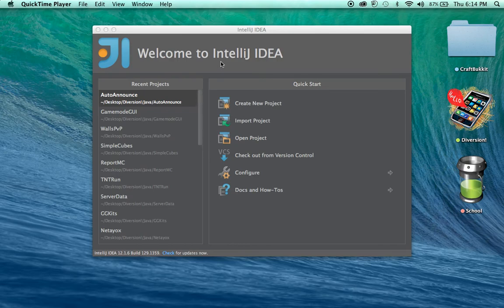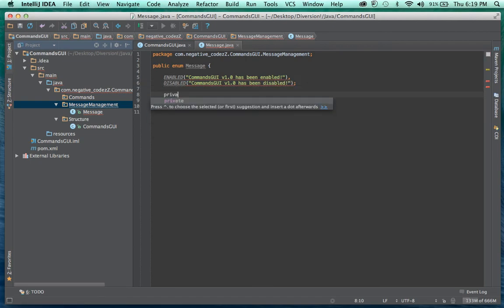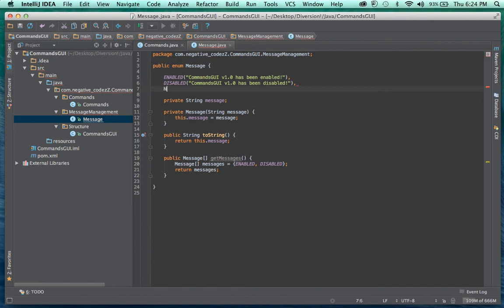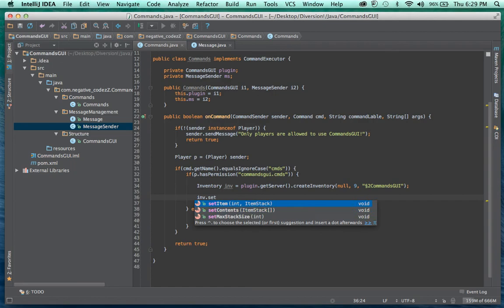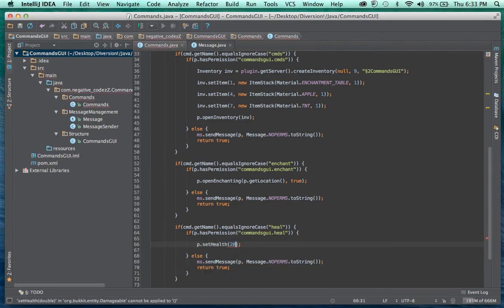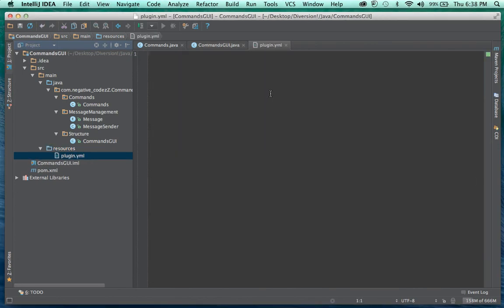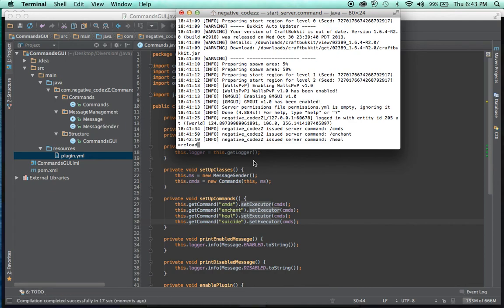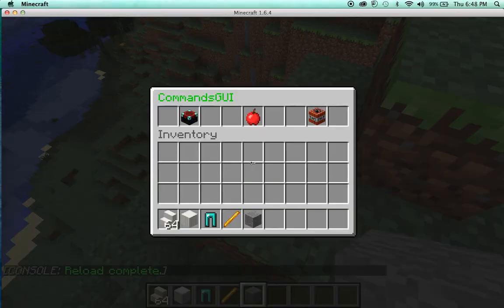Bukkit Coding Tutorial #6 - GUIs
Welcome to the land of Bukkit! Today, I will be teaching you how to make a functional GUI plugin! Run those commands, before it's too late!

I will be trying to upload daily. Please comment with feedback and/or suggestions. Links: